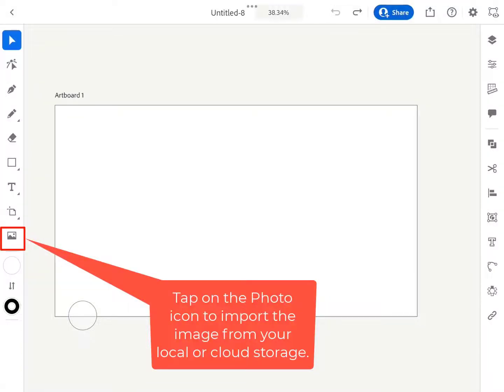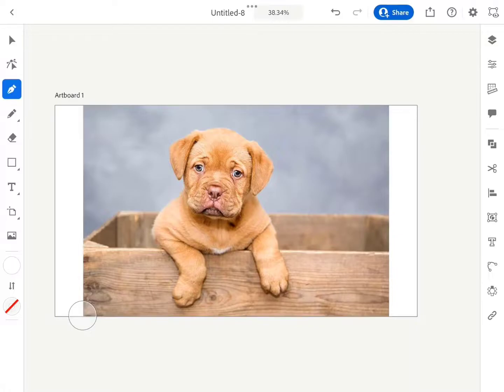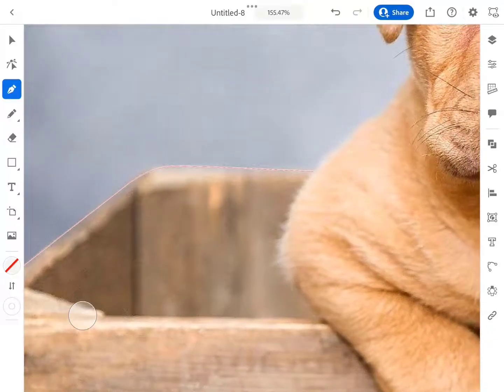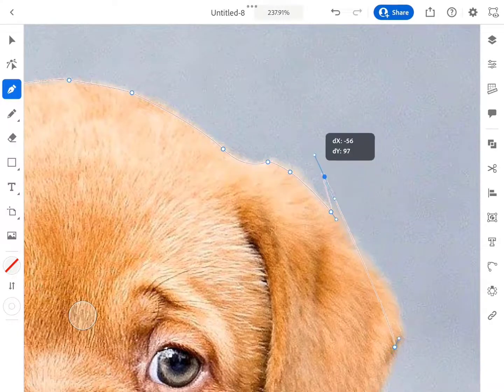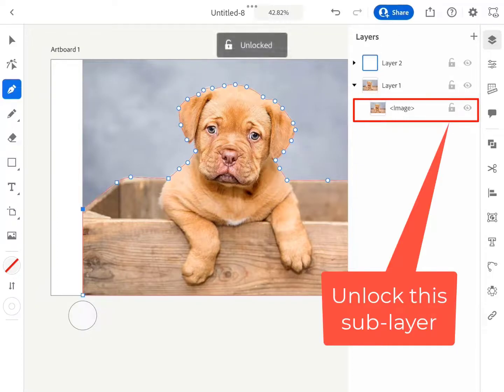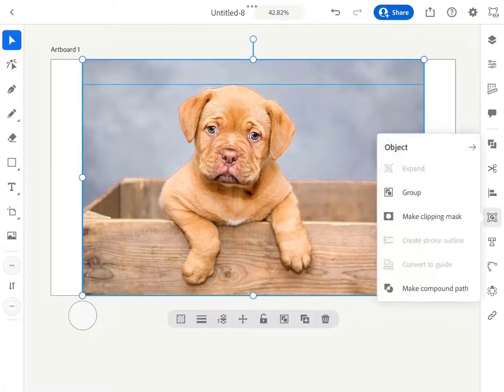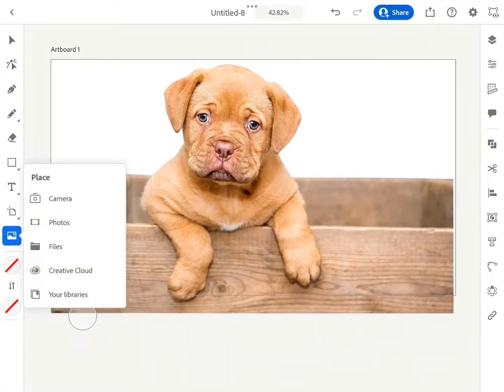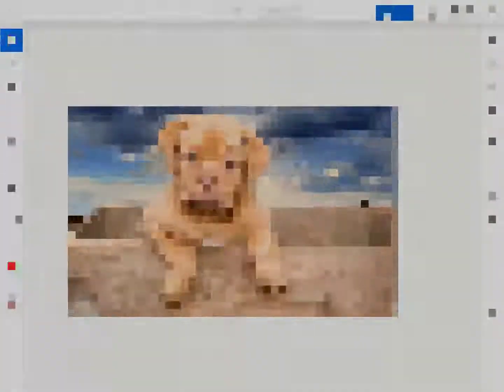iPad Tutorial - Remove/Change Background in Adobe Illustrator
In this tutorial we will learn, how to remove and update the background of an image  in Adobe Illustrator for iPad.
Tips -
Use two finger drag, to move the canvas, and two finger swipe in and out, to zoom in and zoom out the image respectively. Use two finger rotate, to rotate the canvas. If at any point, you draw a wrong path, use two finger tap to undo the action. The biggest thing I miss in iPad is, Pen tools' rubber band mode. Rubber band mode works with desktop mouse, and increases the chances of drawing accurate curves.
Method of Selection -
Pen tool is an amazing tool not only to draw shapes, but also to create selections. I love its curvature function, that let's us select the curvy, and round area more effectively than any other selection tool.